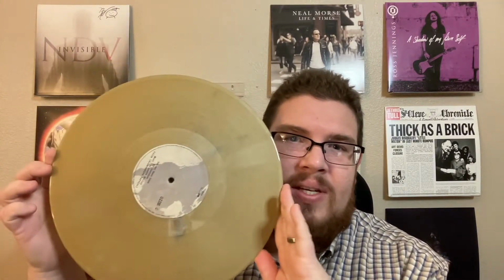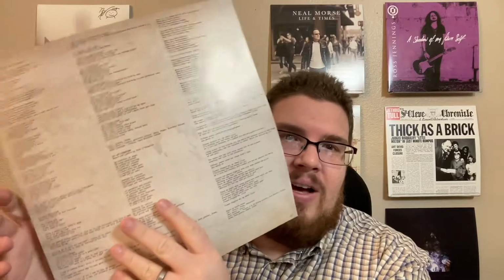D'Virgilio, Morse and Jennings 'Troika' Vinyl Showcase and Overview!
In this video, I show off the Vinyl Package of the new D'Virgilio, Morse and Jennings album, 'Troika' and give a quick overview of the album.